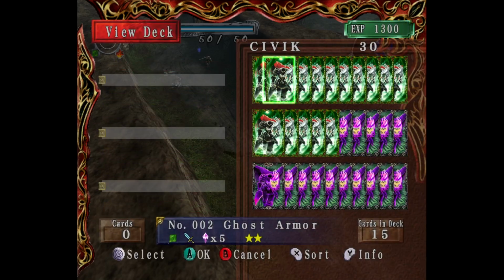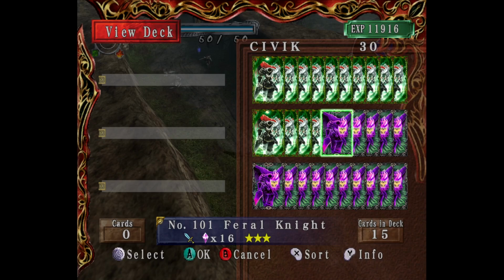FERAL KNIGHT SHOWCASE - Civik's Crazy Kingdoms Mod (Lost Kingdoms Modpack Update)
This is a new project of mine called Crazy Kingdoms. The goal is to take every card and enemy in Lost Kingdoms 1 and alter their effects and abilities for a new fresh and wacky experience. Today we begin by showing off my first alteration: Feral Knight.